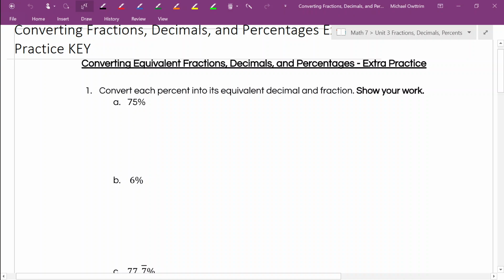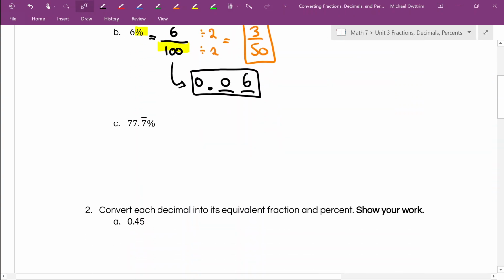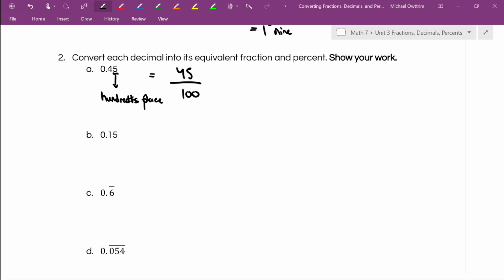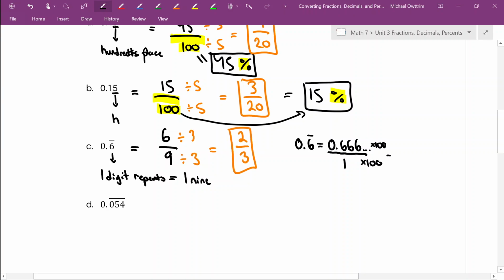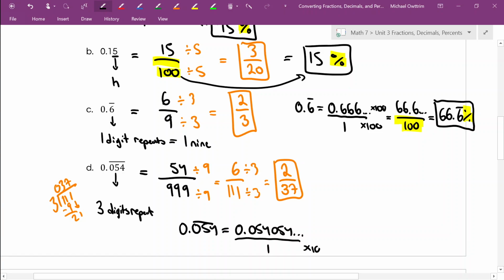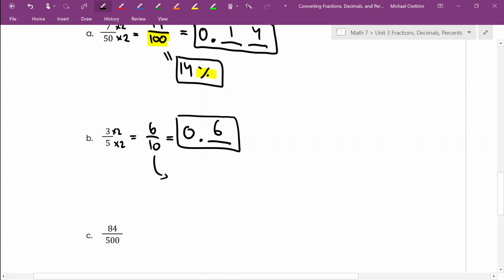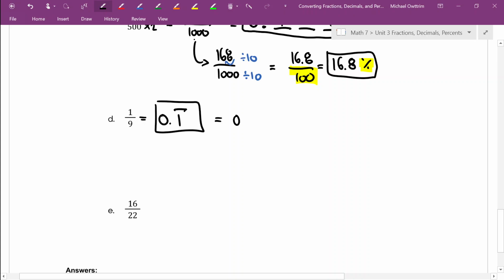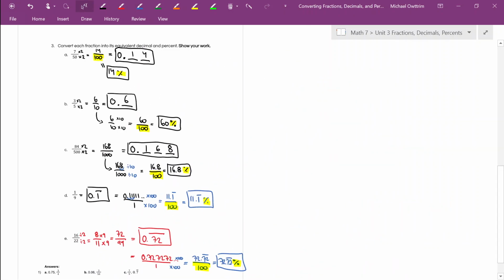Math 7 Converting Equivalent Fractions, Decimals, and Percentages Extra Practice KEY